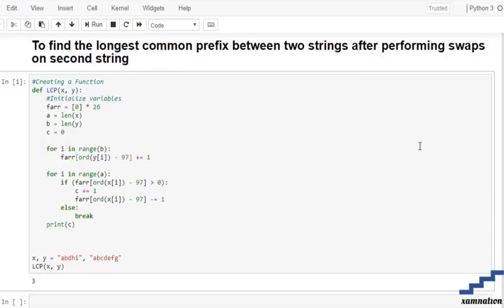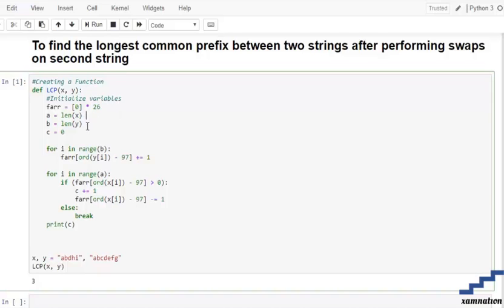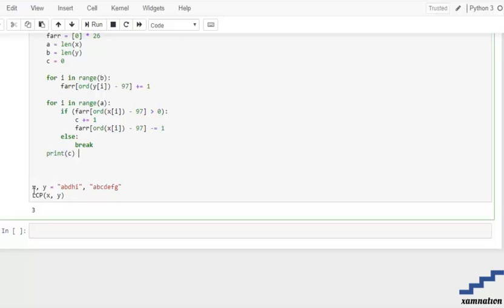Find the longest common prefix between two strings after performing swaps on second string